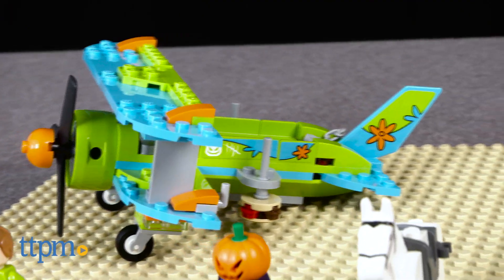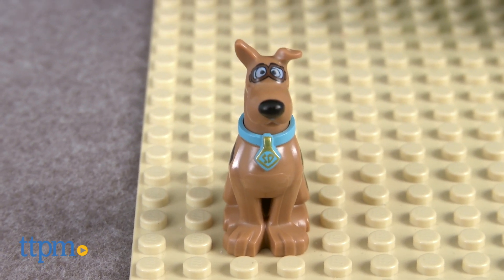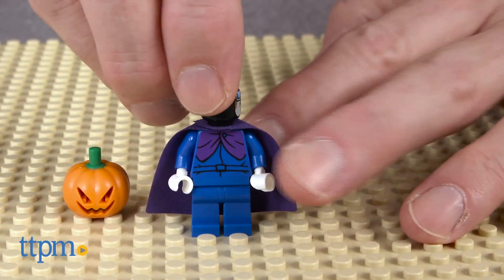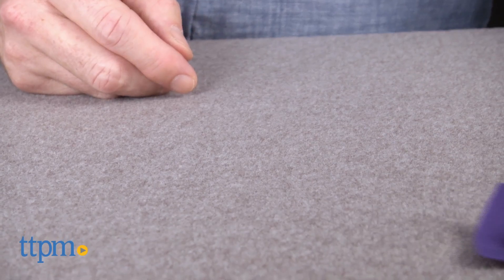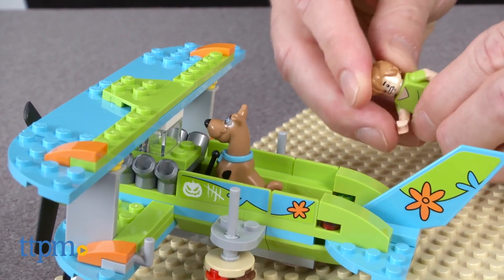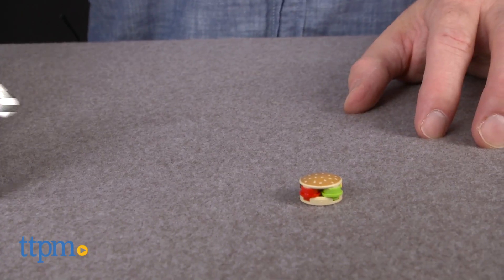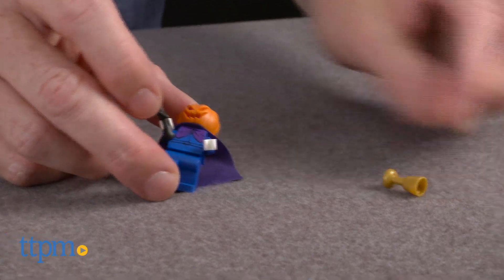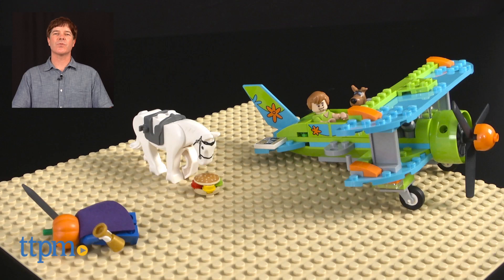LEGO Scooby-Doo Mystery Plane Adventures from LEGO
NEW! LEGO Review. Full video review of LEGO's SCOOBY-DOO! MYSTERY PLANE ADVENTURE from TTPM. 128-piece set, number 75901, builds a Mystery Machine-themed plane, horse and 3 minifigures of Scooby-Doo, Shaggy, and the Headless Horseman. Other LEGO Scooby-Doo! sets include the Mystery Mansion, item number 75904, with Scooby, Shaggy, Velma, and Daphne.

Product Info:
This video features the LEGO Scooby-Doo Mystery Plane set from LEGO. Part of the LEGO Scooby-Doo Series that includes vehicles, locations, and characters from Scooby-Doo! animated series.